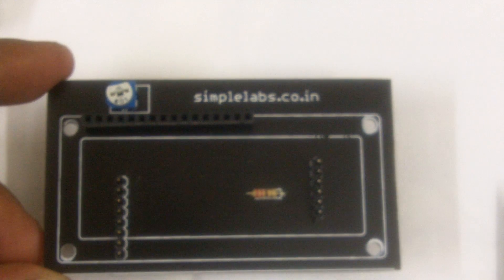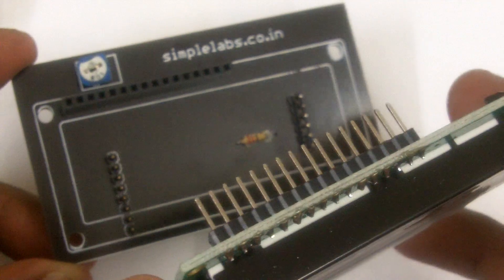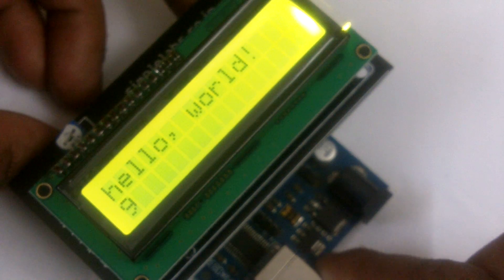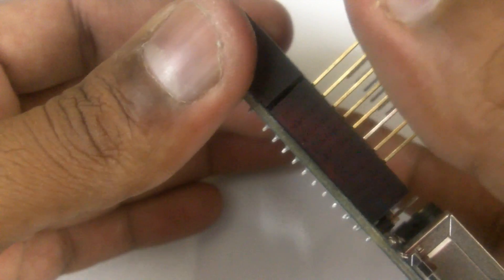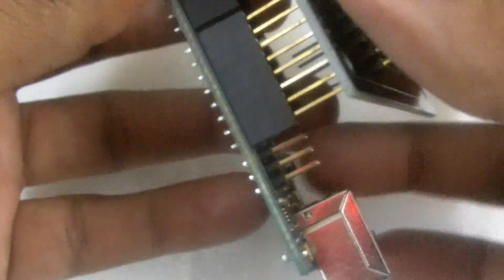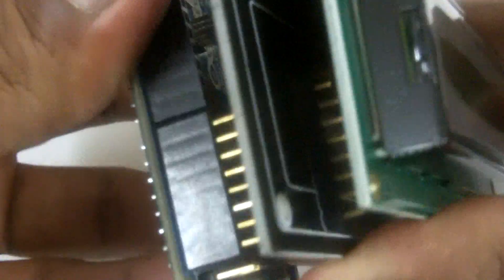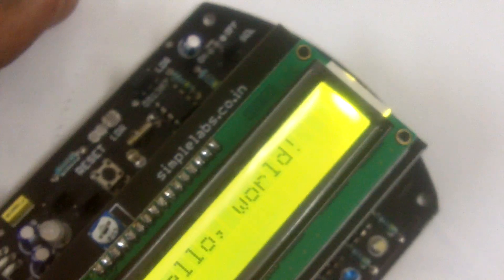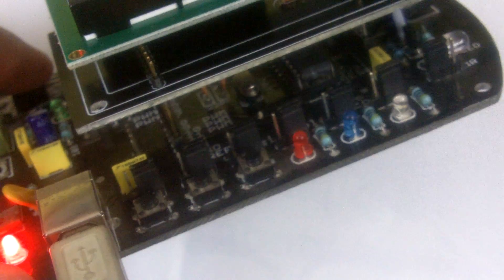InduinoX_LCD_Shield.MOV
Overview of the Simple Labs InduinoX LCD Shield. The LCD shield works in 4-bit mode with a 16 pin LCD. It uses pins 8-13 of the arduino.